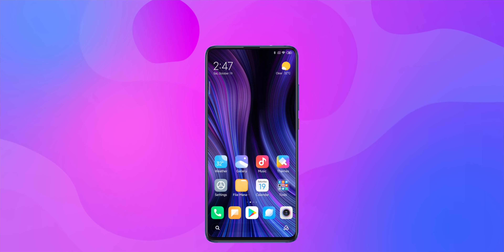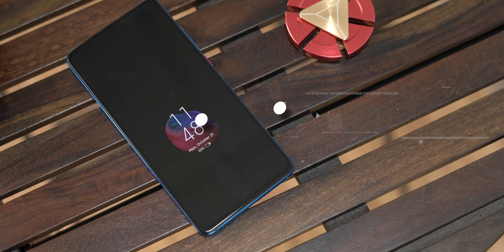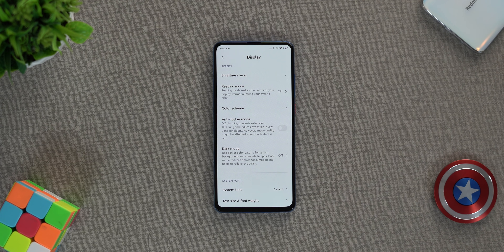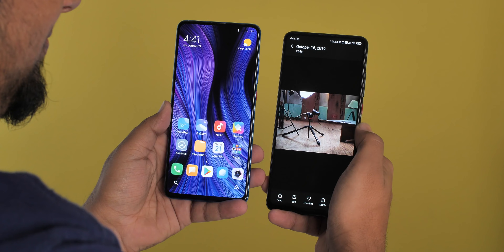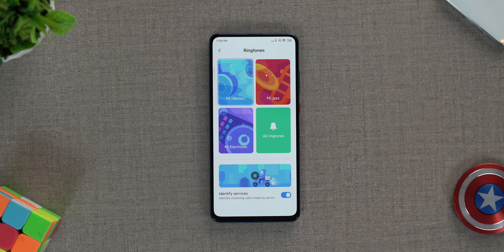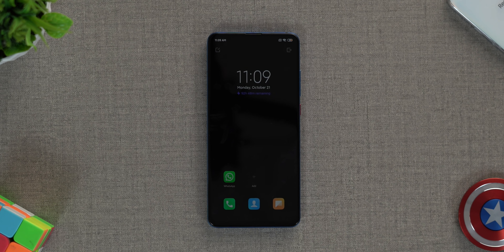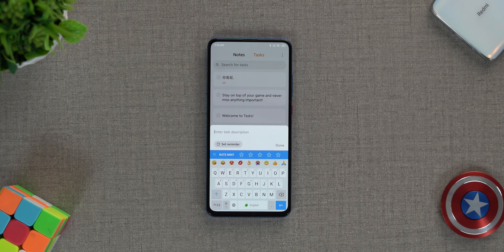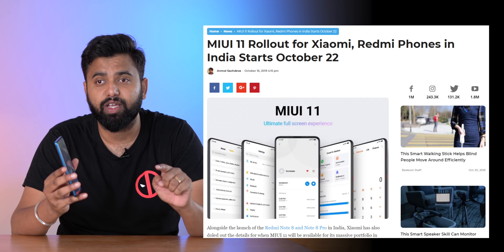7 New MIUI 11 Features!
MIUI 11 is here and it's coming to a number of Xiaomi phones, so what is new in MIUI 11? Well, we have the MIUI 11 beta installed on our Redmi K20 Pro, and in this video, we show you 7 new MIUI 11 features.

MIUI 11 is coming to the Poco F1, Redmi K20 Pro, Redmi K20, Redmi Note 7 Pro, Redmi Note 8 Pro, Redmi Note 7, Redmi Note 7S, Redmi Note 8, and more.